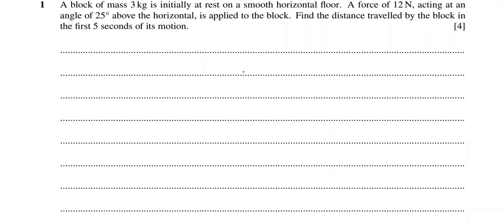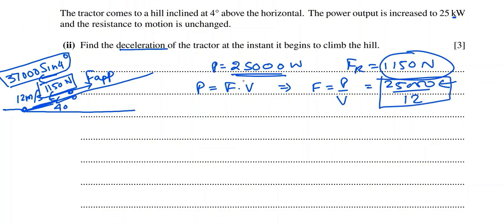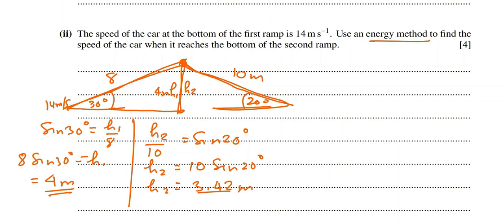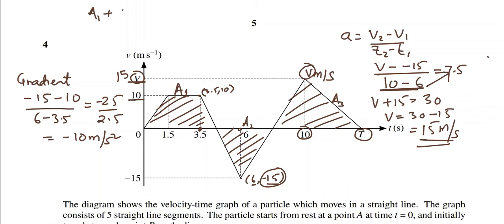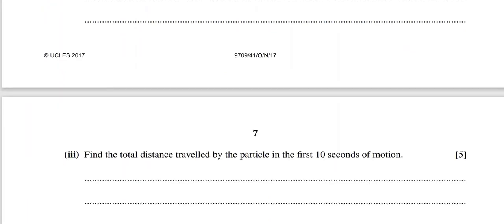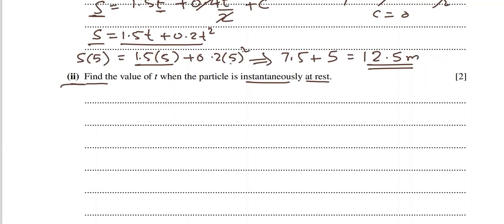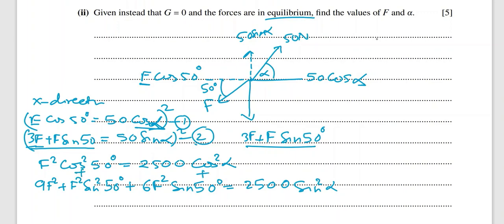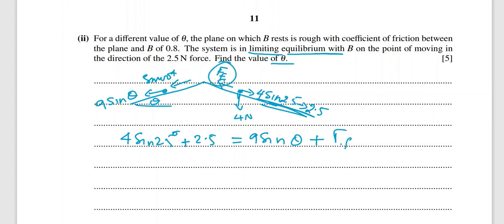Cambridge Int'l A & AS level Math | 9709/ 41 Mechanics | Nov/ Dec 2017 | Solutions of all questions